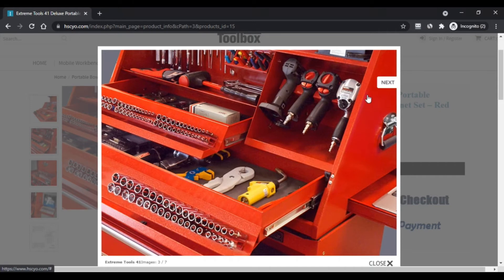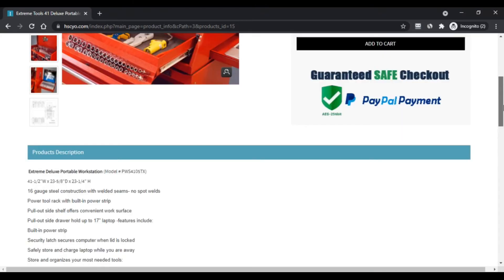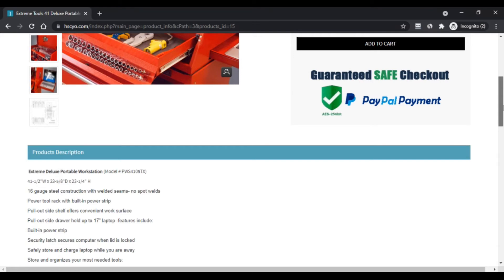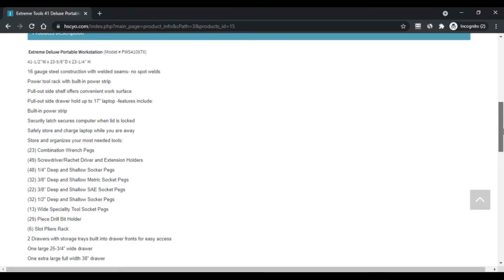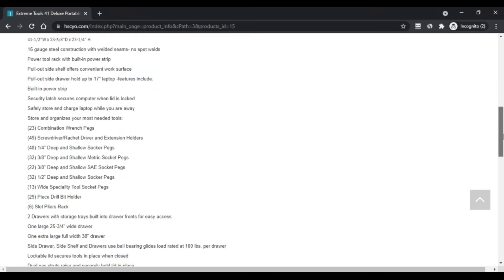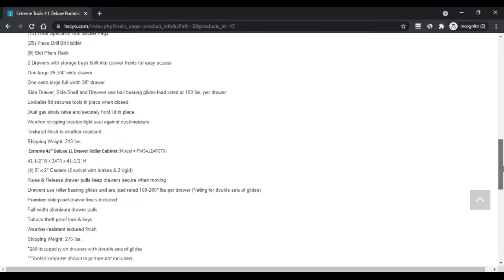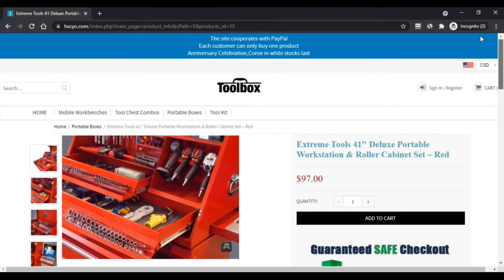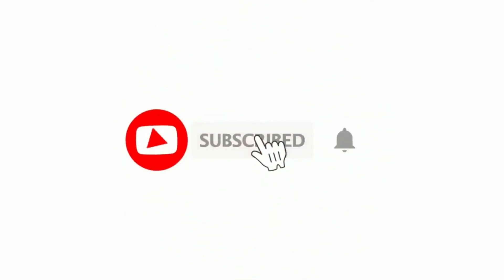Hscyo ! Hscyo Com Reviews ! Hscyo Reviews ! Hscyo Com ! Hscyo.Com :- Watch Full Details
The trust score rating of the site is somewhat low. Hscyo.com might be a trick.

We decided the trust score utilizing a PC calculation. The calculation takes a gander at 40+ information focuses on which premise its makes a trust score. Sources are outsider audits, the area of the organization, the facilitating gathering utilized by the site, if the site has been accounted for to sell counterfeit items, etcetera.

As the survey of the site is to some degree low, kindly set aside some effort to check the site yourself. Our trust score is just a suggestion.